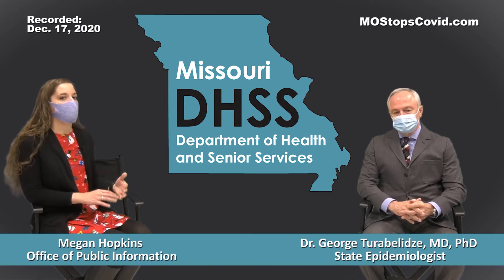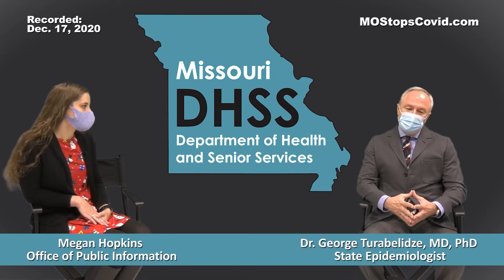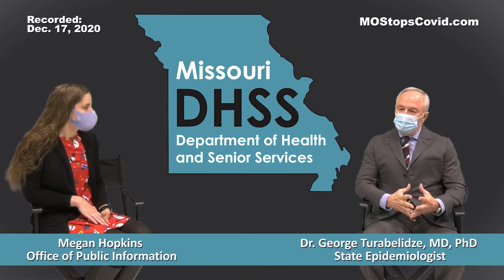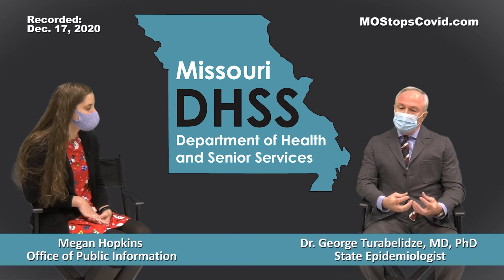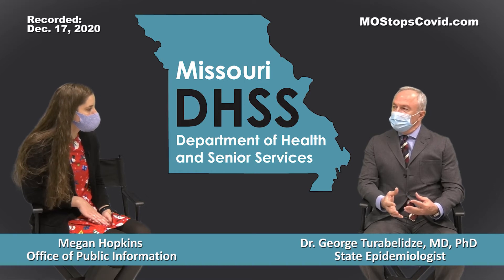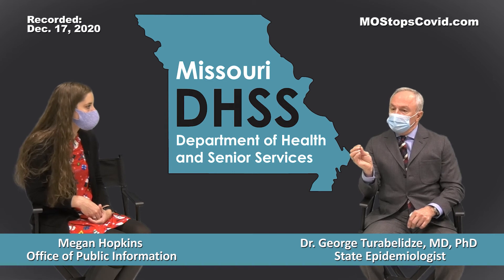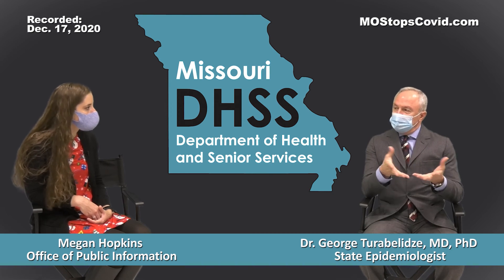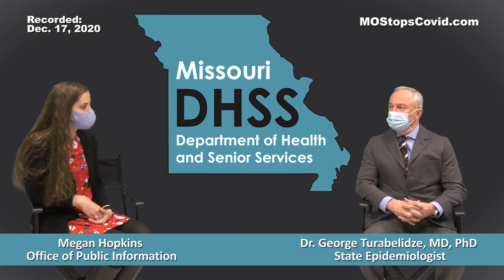What are the primary ingredients in the Moderna and Pfizer vaccines? - Dr. T